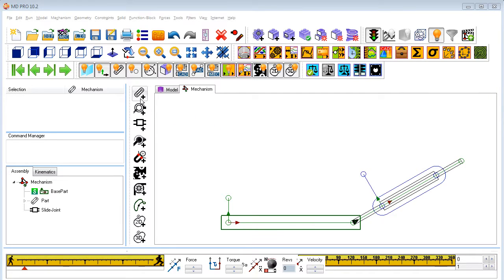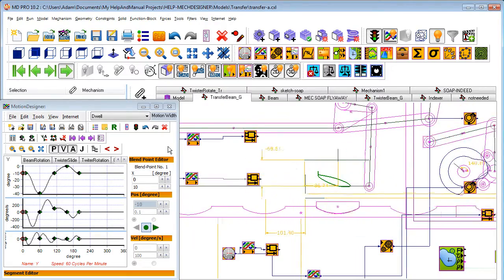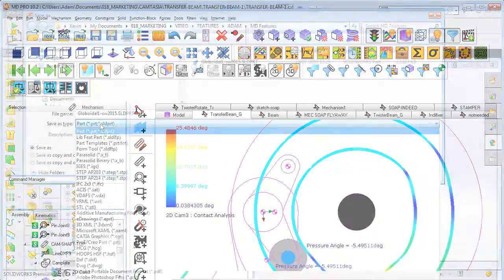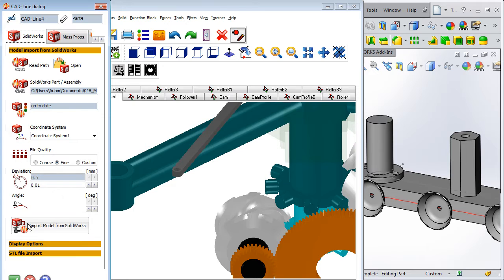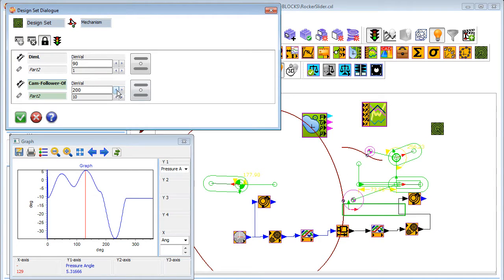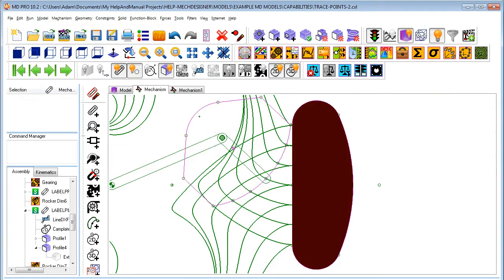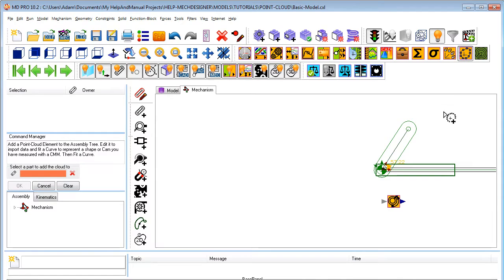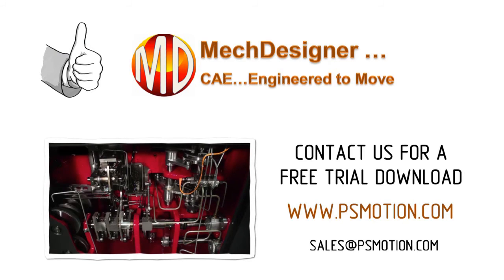MechDesigner Features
MechDesigner lets you model complete machines showing all of the mechanisms, cams and with complex motions. You can edit dimensions, and parameters n-the-fly, and so optimize you machine design quickly and easily.